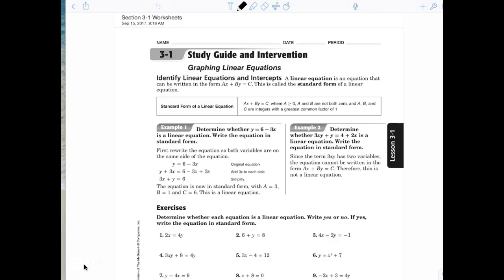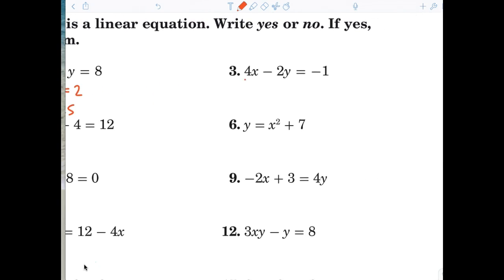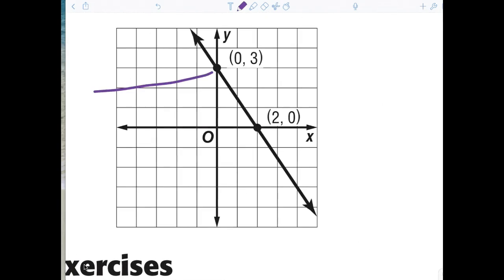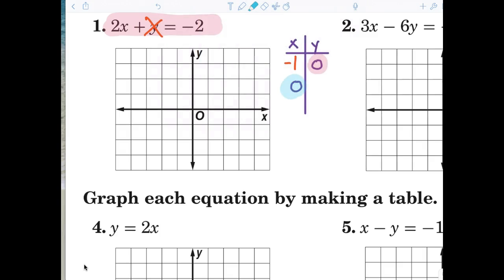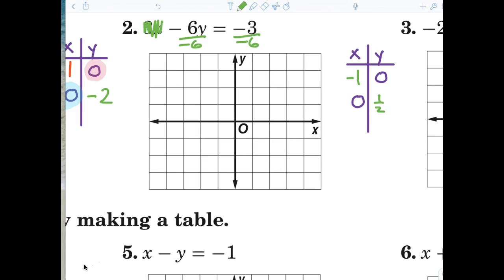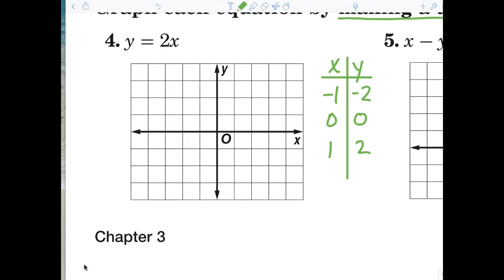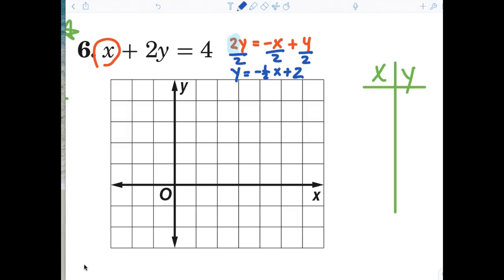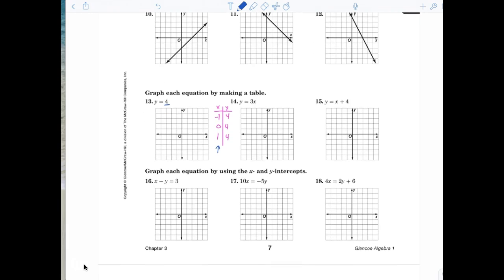Algebra 1 3-1 worksheet 7th period